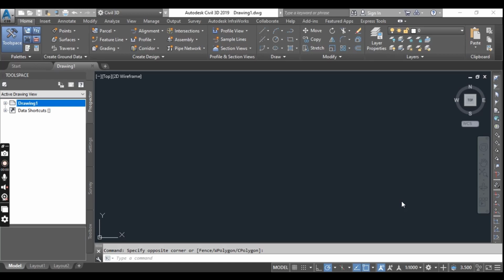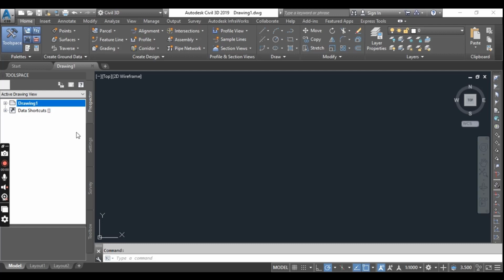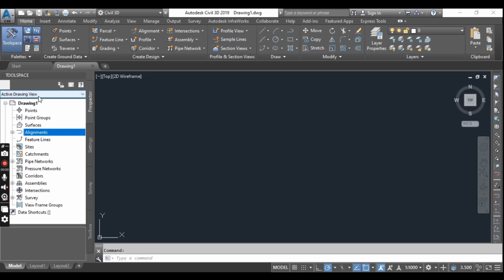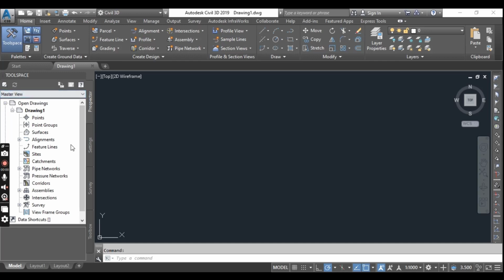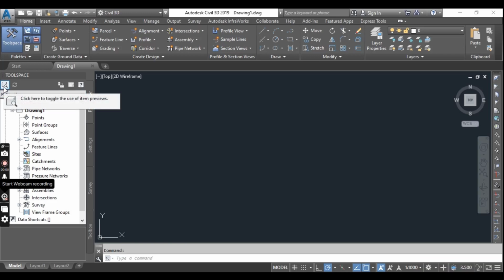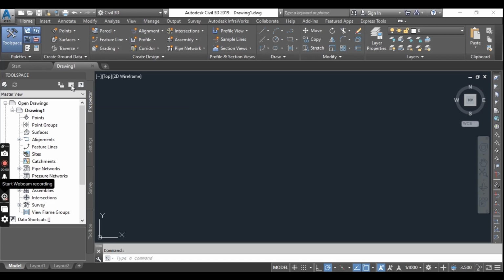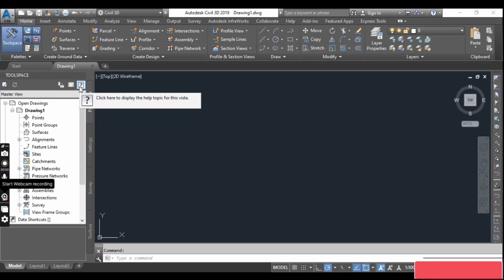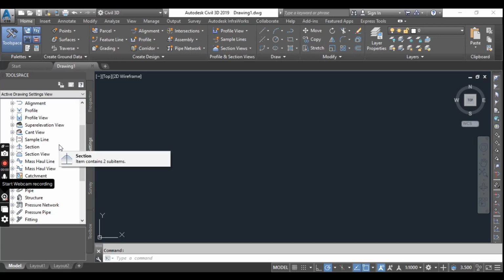Chapter-1 AutoCAD Civil 3d Toolspace | How to Use Prospector Tabs in Civil 3d | Civil 3d Full Course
Welcome to Chapter-1 of our comprehensive Civil 3D tutorial series! In this tutorial, we delve into the essential functionality of AutoCAD Civil 3D Toolspace, focusing on how to effectively utilize Prospector Tabs to streamline your Civil 3D workflow.

Toolspace is an integral feature within Civil 3D, providing a specialized set of palettes tailored specifically for Civil 3D tasks. It's highly recommended to keep this set visible at all times while working in the Civil 3D environment. If you don't see it, simply click the Toolspace button on the Palettes panel of the Home tab on the ribbon.

Prospector, one of the four tabs within Toolspace, serves as a powerful tool for exploring your drawing file for Civil 3D objects. By navigating through object branches, such as alignments or points, you can efficiently assess and manage object data within your drawings.

Within Prospector, you'll find options to switch between Active Drawing View and Master View. Active Drawing View provides a focused view of the current drawing and its associated data, while Master View offers a comprehensive overview of all open drawings in the session, including drawing templates saved in specified locations.

In addition, Prospector facilitates easy navigation between drawings, allowing you to seamlessly switch between open drawings by simply right-clicking and selecting "Switch To" from the context menu.

Unlock the full potential of AutoCAD Civil 3D by mastering the Prospector Tabs within Toolspace.